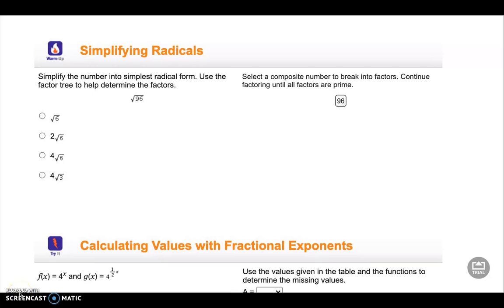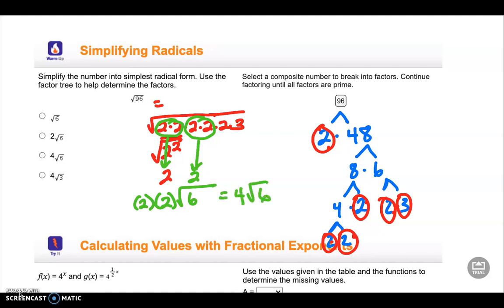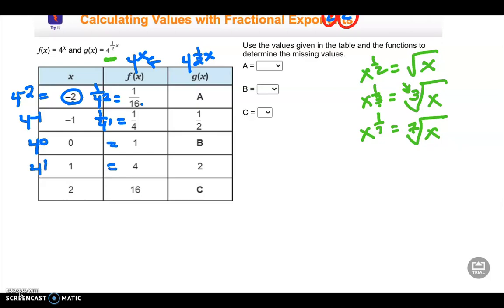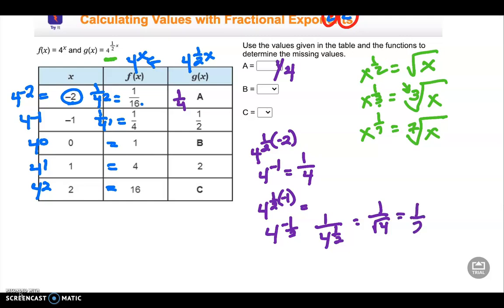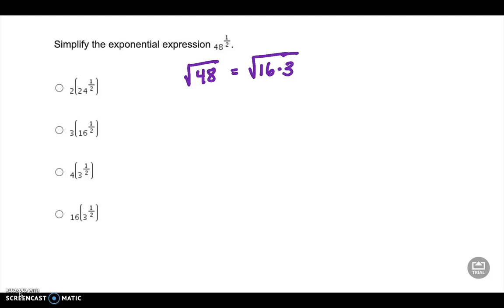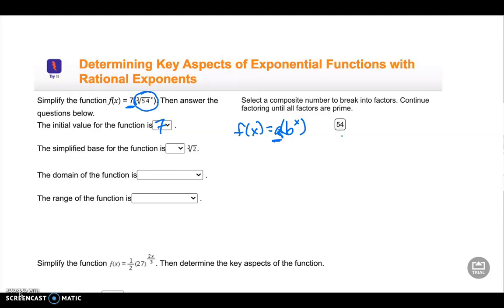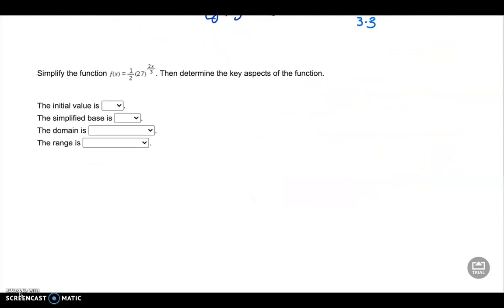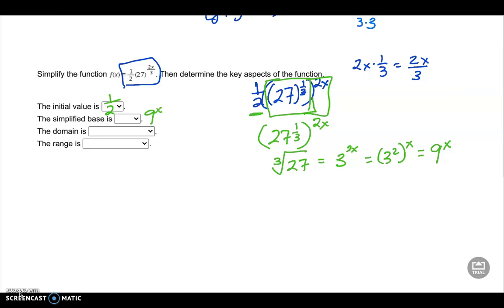1 7 Exponential Functions with Radical Bases